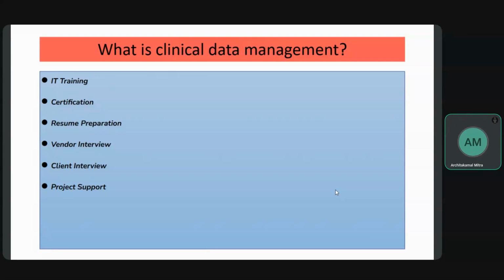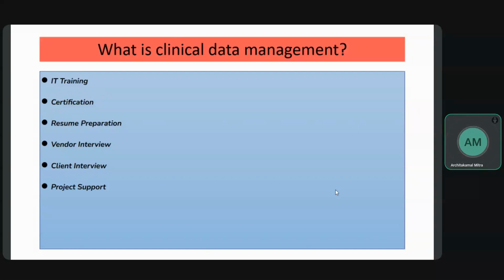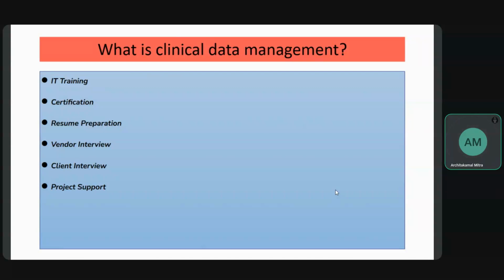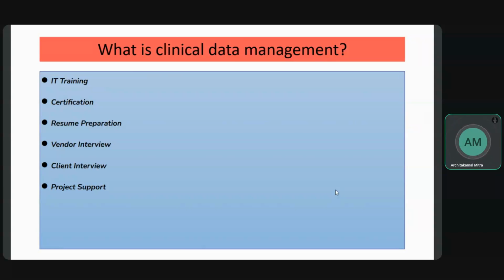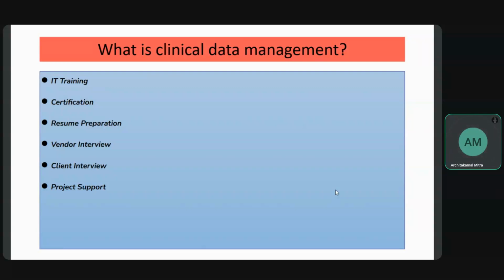Guruschools / Clinical SAS /Training Overview With Training, Project Support & Interview Support